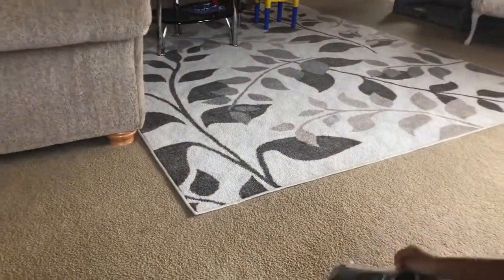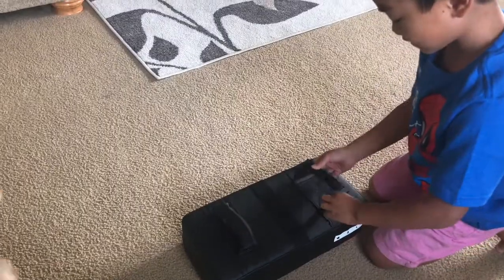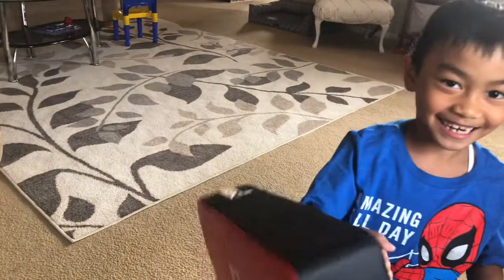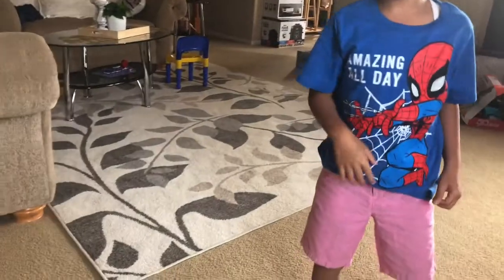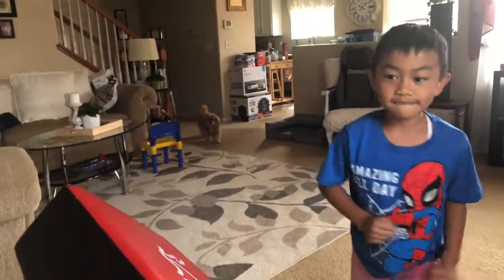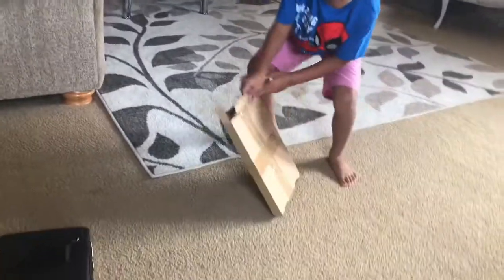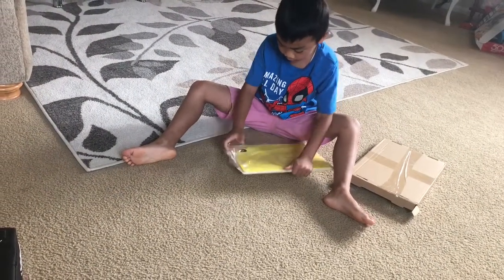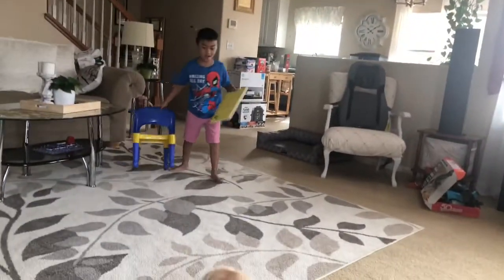Unboxing Karate Pads And Board/Amazon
Amazon package unboxing